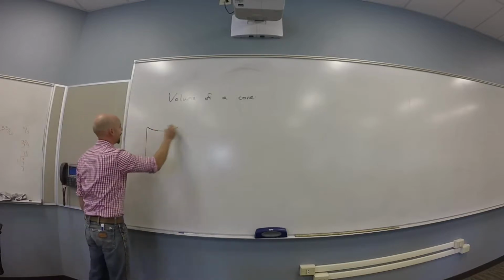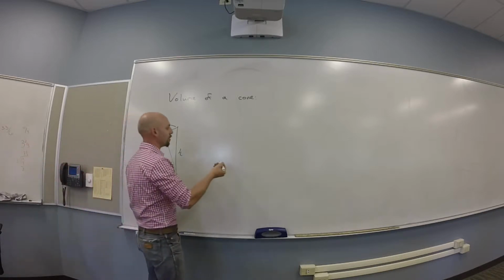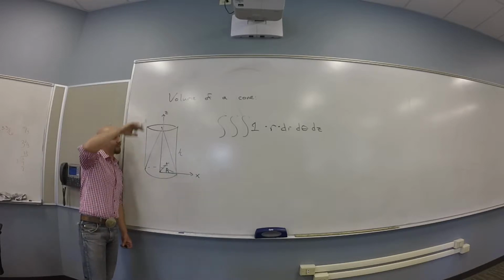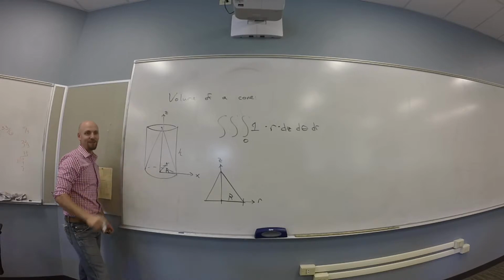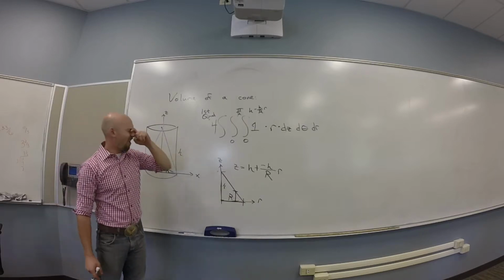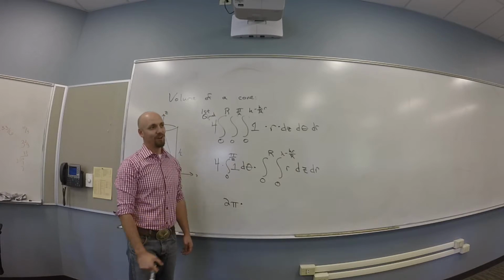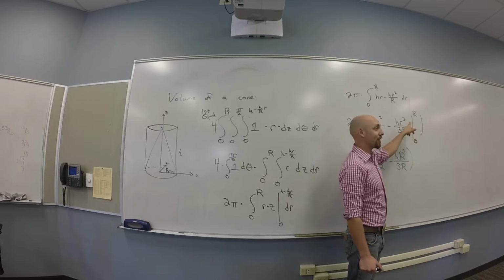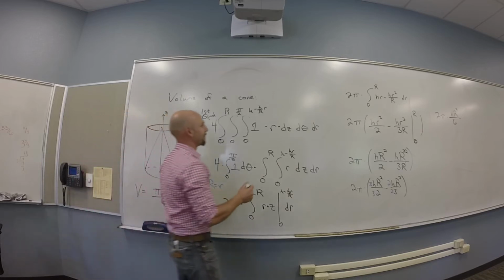Triple Integrals - Example Volume Formula for a Cone